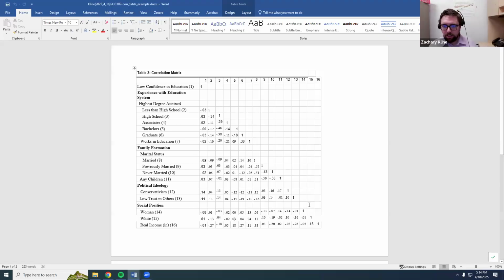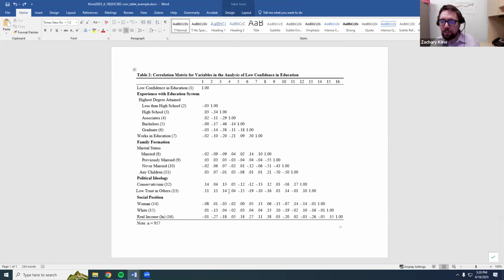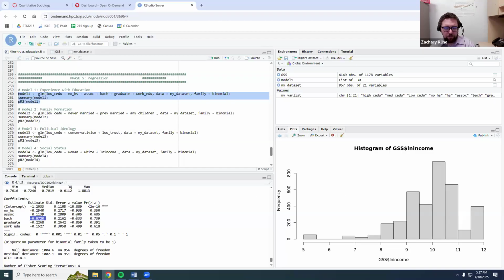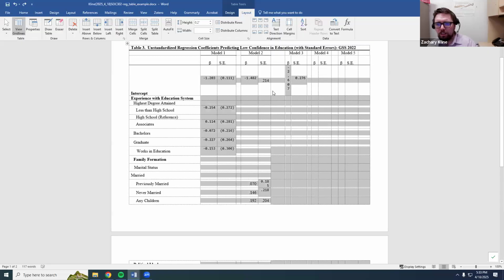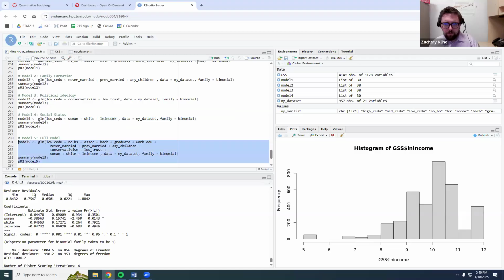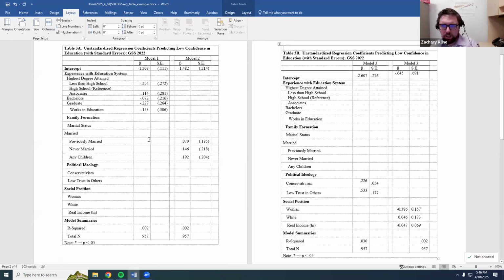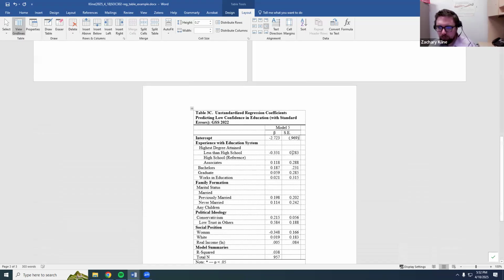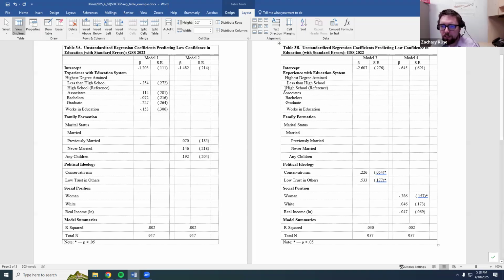Creating Professional Tables for Project using Logistic Regression (Part 2)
Create professional descriptive statistics tables, correlation matrices, and logistic regression tables using data from the 2022 General Social Survey (GSS) using RStudio.